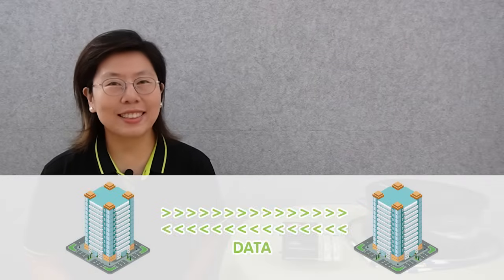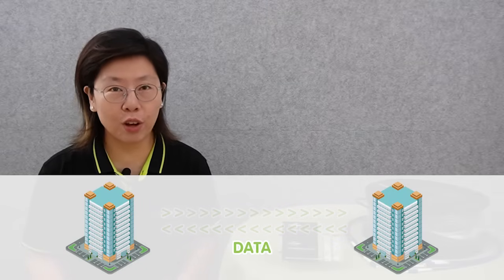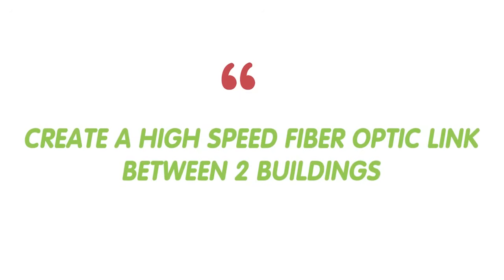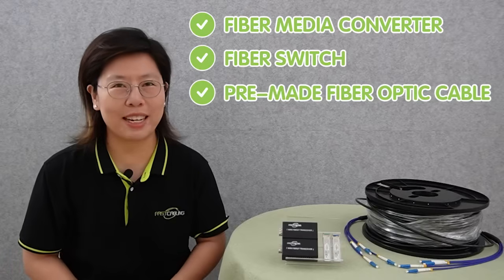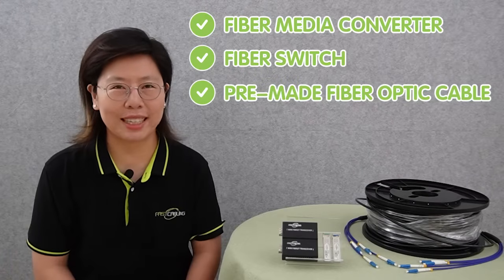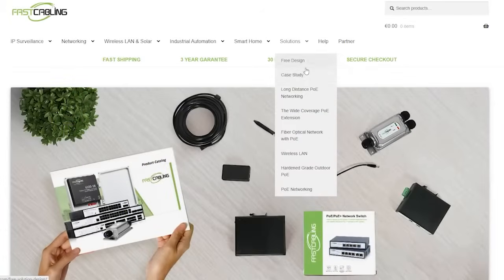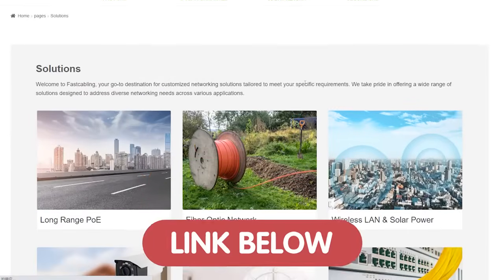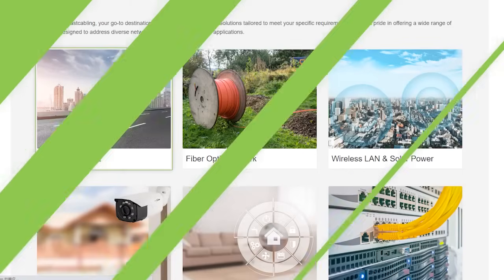Creating a High-Speed Fiber Optic Link between Two Buildings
Are you looking to establish a lightning-fast and reliable data connection between two buildings? In this comprehensive step-by-step guide, we walk you through the entire process of creating a high-speed fiber optic link that will transform your network connectivity.

0:00:00 Introduction
Understanding Fiber Optic Technology
The Plan and  Equipments for Setting Up Fiber Optic Link
How to Install Fiber Optic Network Between 2 Buildings
Additional Tips